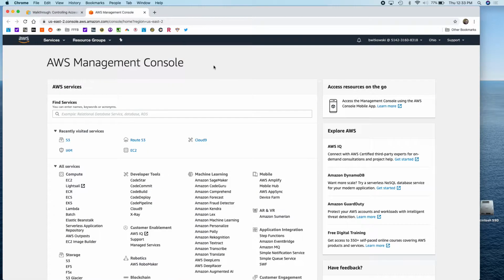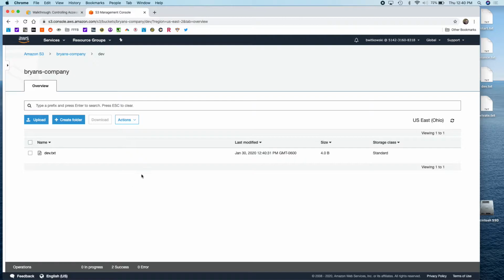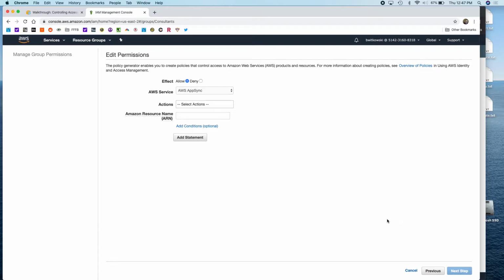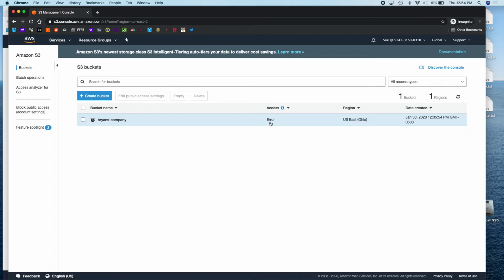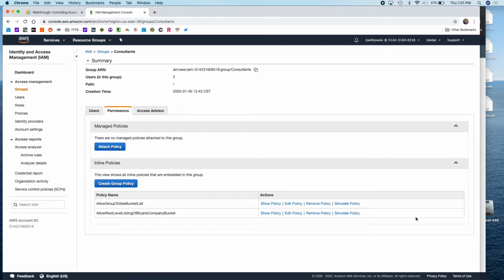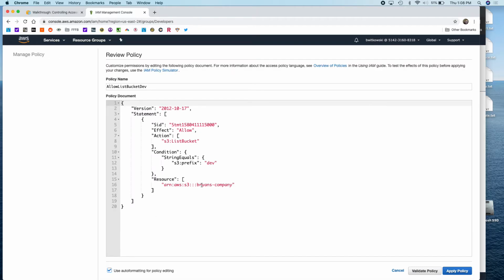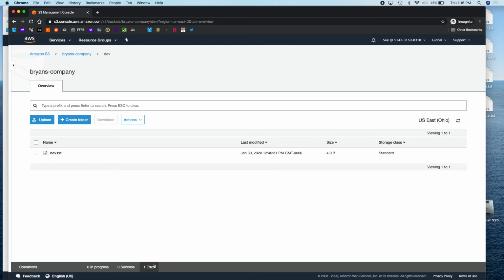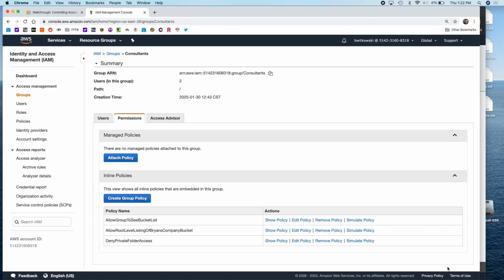03 - IAM Policies